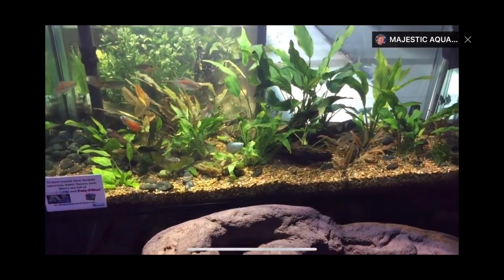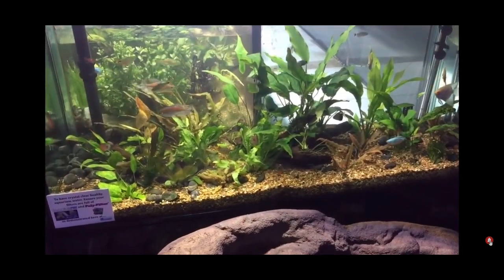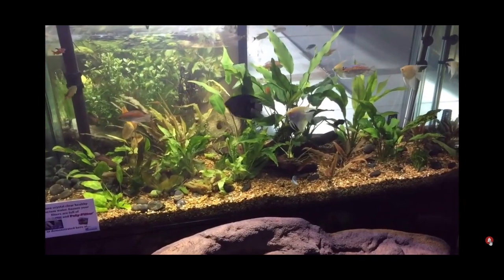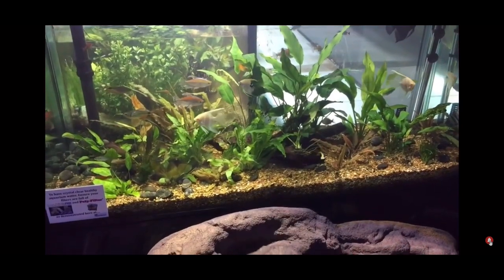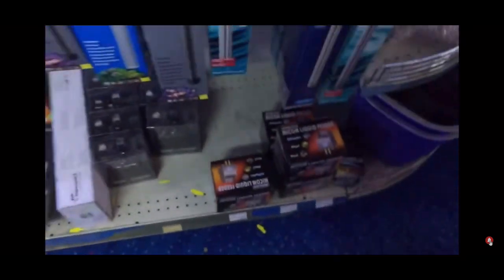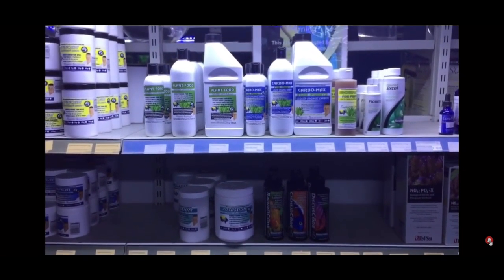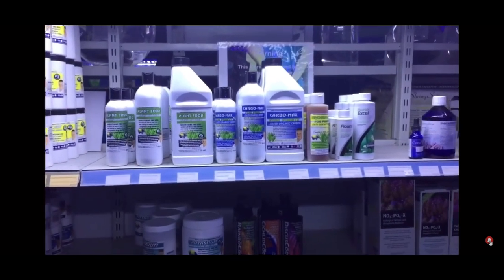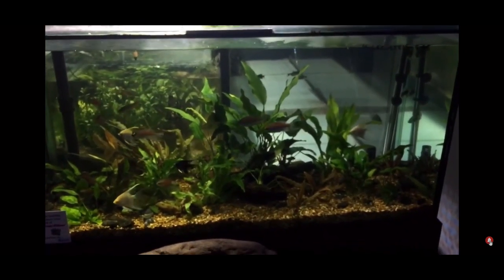The 3 basic minimum requirements for aquatic plants